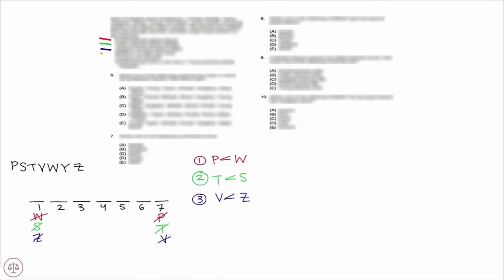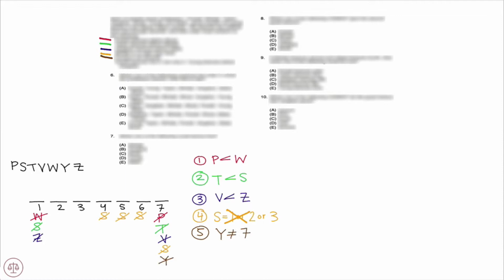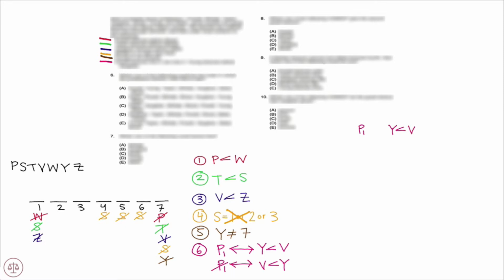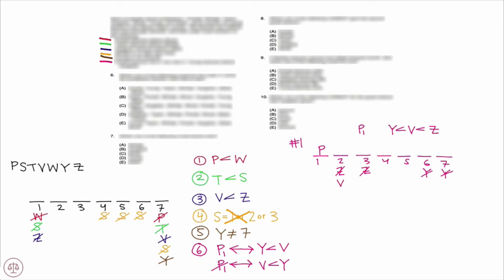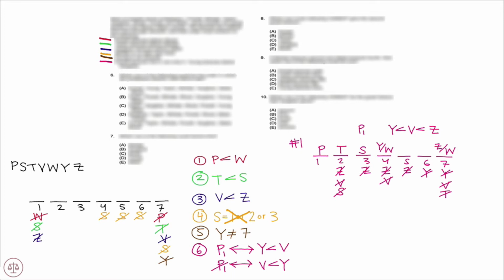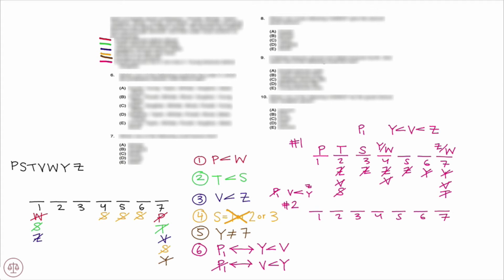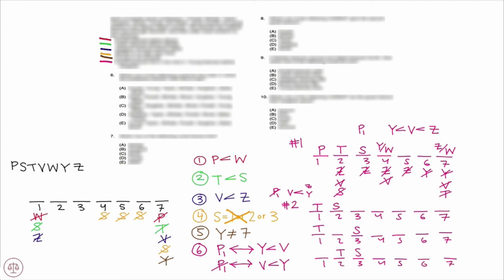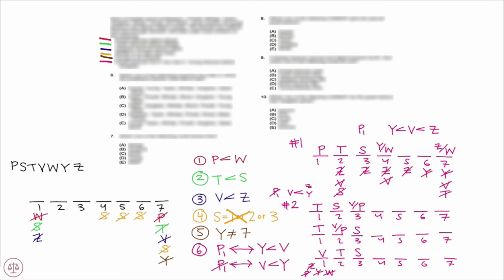LSAT Prep Test 67 Logic Game 2 Setup (October 2012)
The setup for the second Logic Game of the October 2012 LSAT.